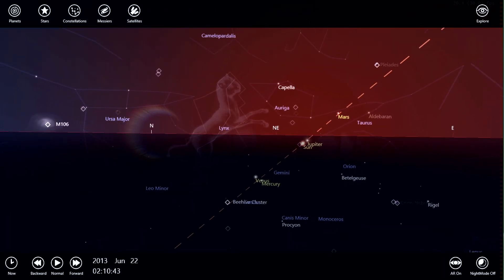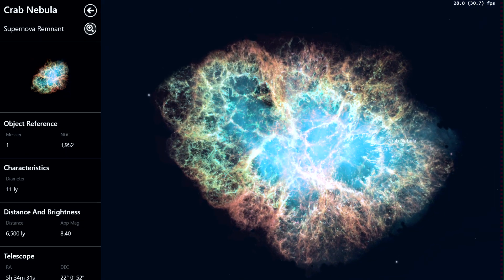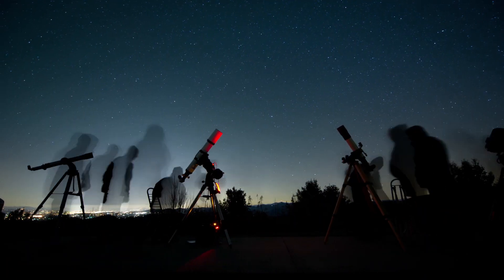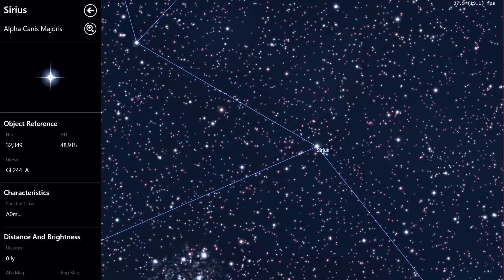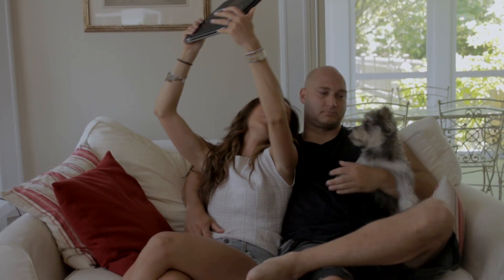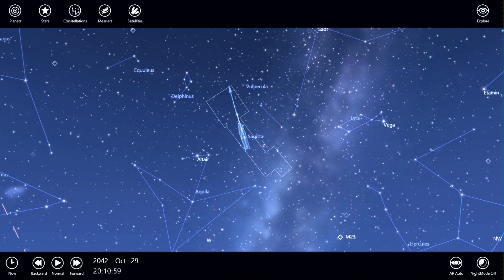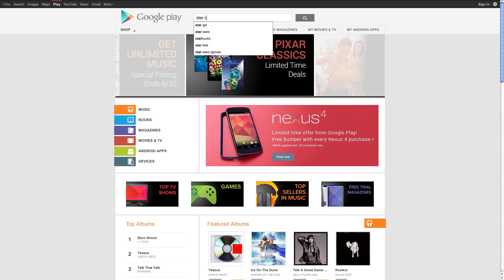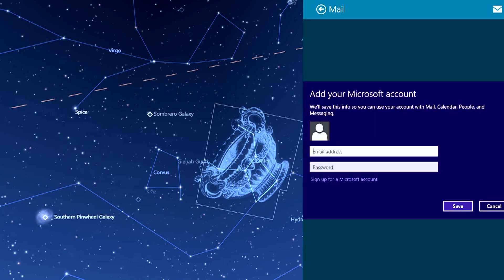Unlocking the Universe with Star Chart | Intel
Can't see the moon? Want to know where it is? Look through the eyes of your Ultrabook or smartphone to see a virtual window into the whole visible universe.

 Using state of the art GPS technology, an accurate 3D Universe, and high tech mobile device functionality, Star Chart calculates -- in real time - the current location of every star and planet visible fromEarth and shows you where they are, all in the palm of your hand.

Find out about Experience Intel events in your city to try out Star Chart firsthand